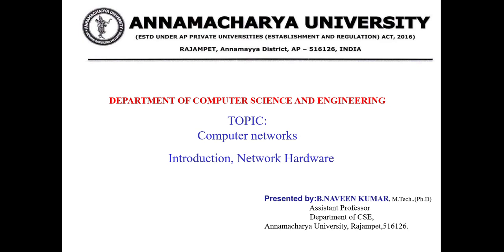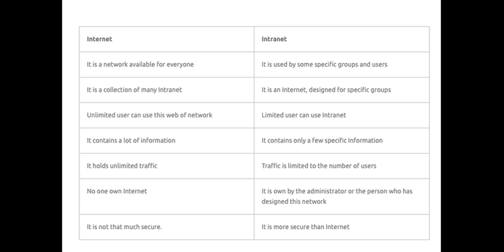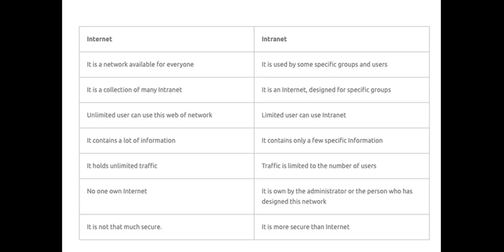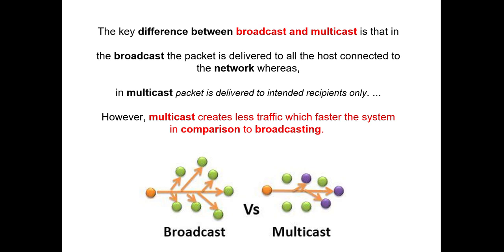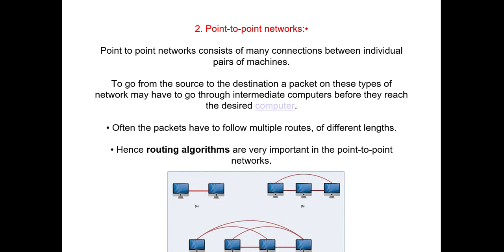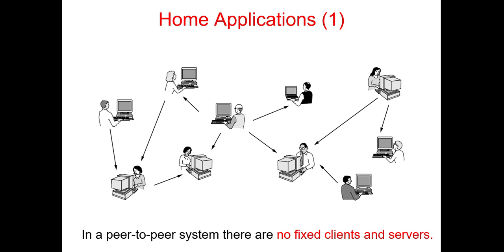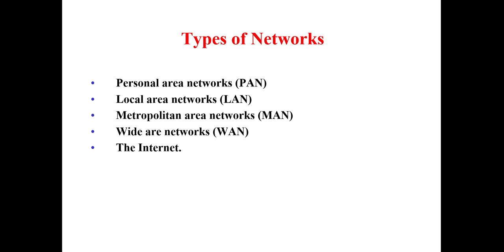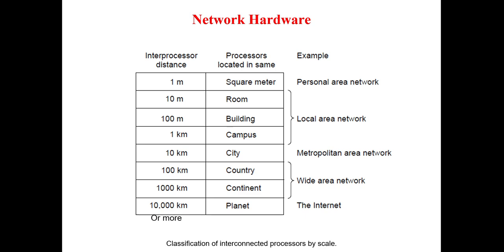Computer Networks Introduction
Introduction to Computer Networks and Network Hardware